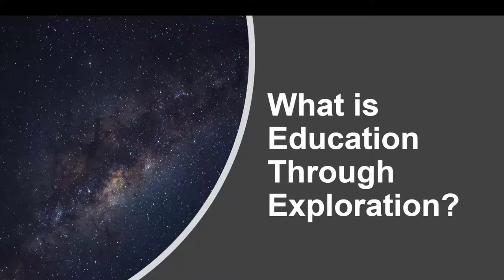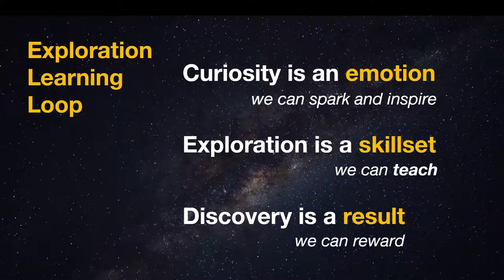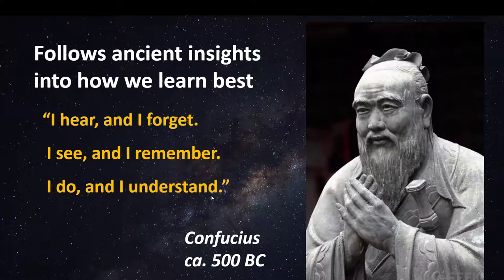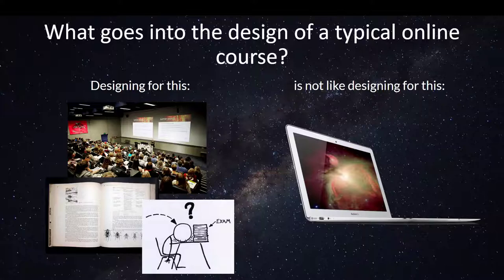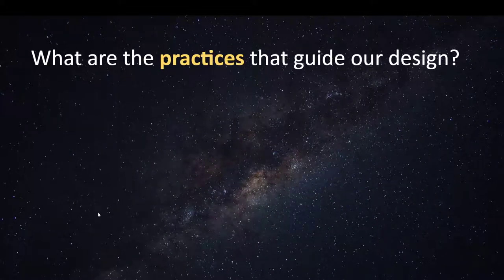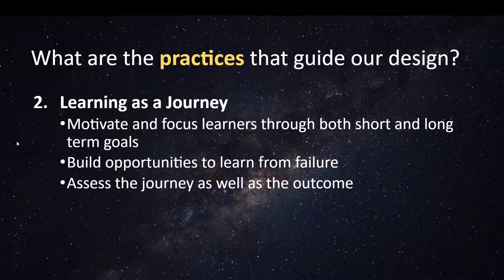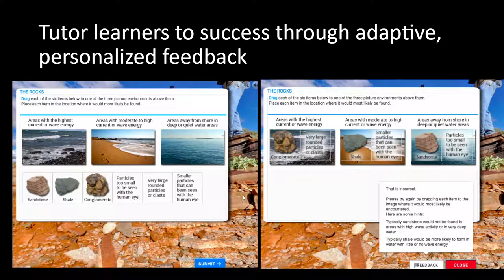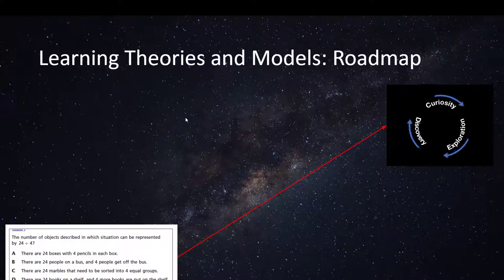What is Education Through Exploration?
An overview of the ETX Design Principles and Philosophy.